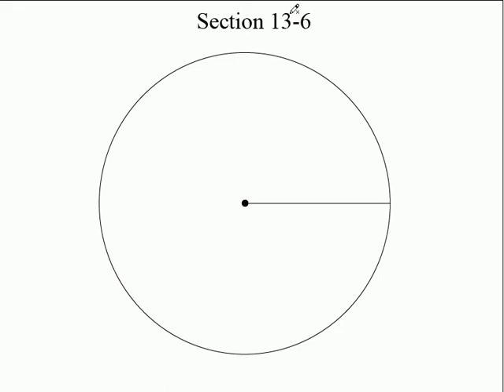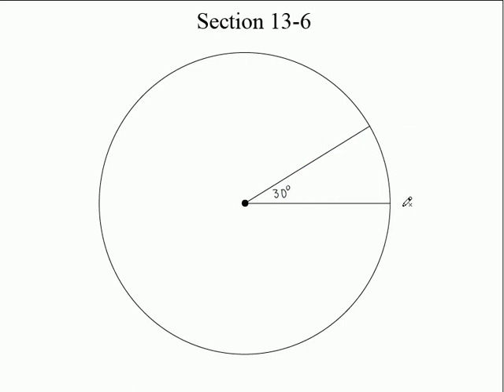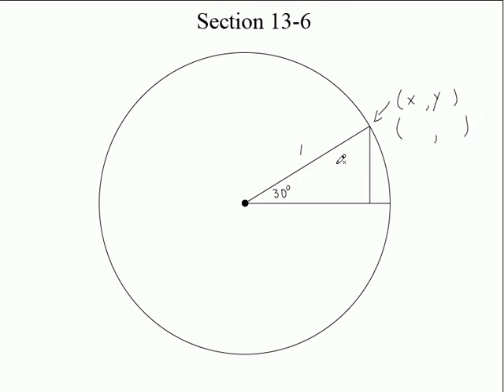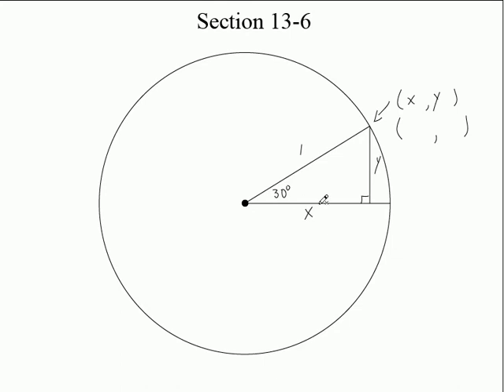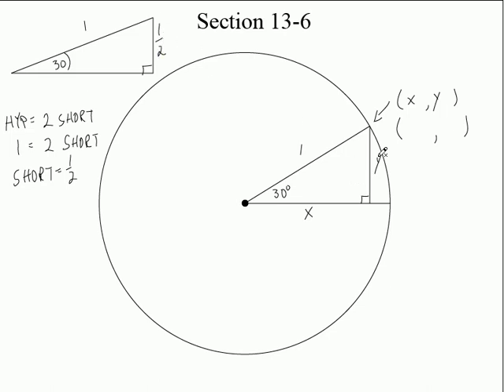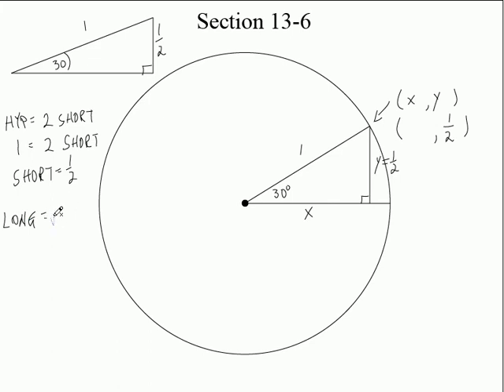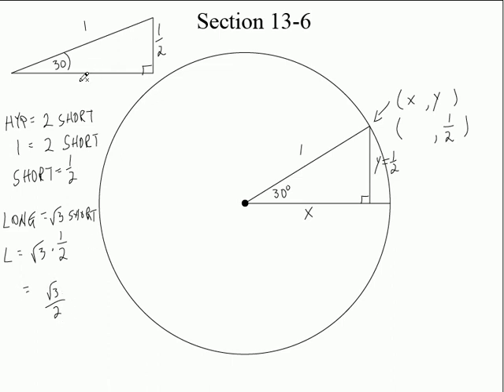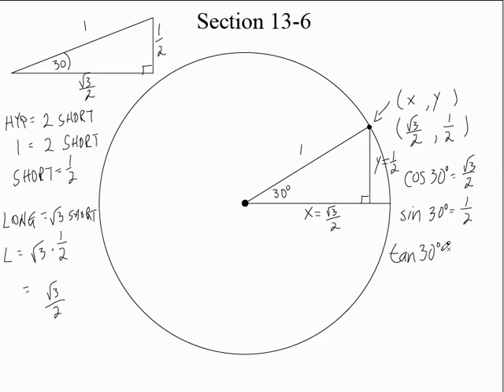Section 13-6 part b.avi